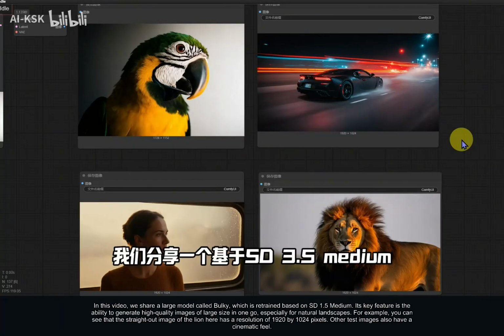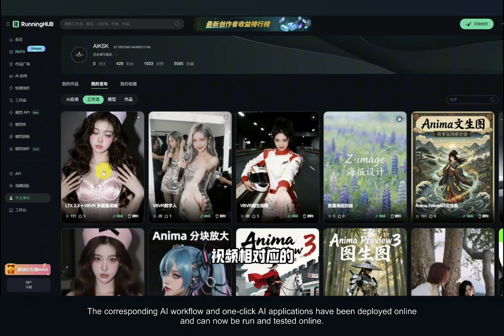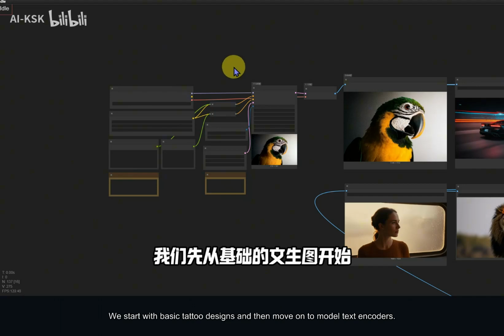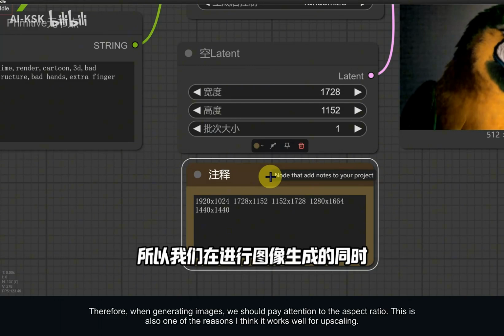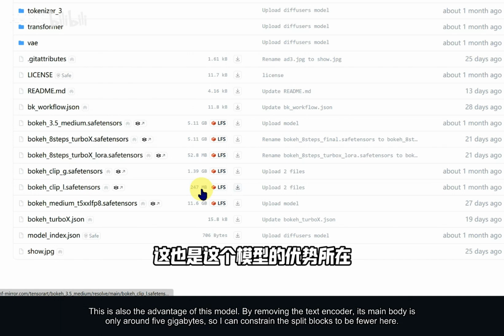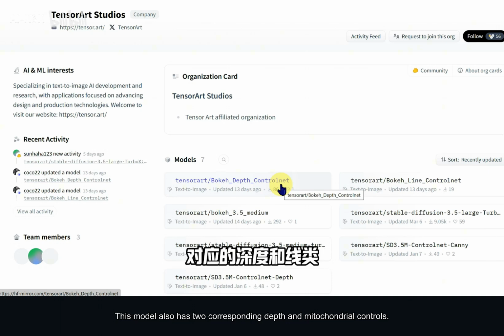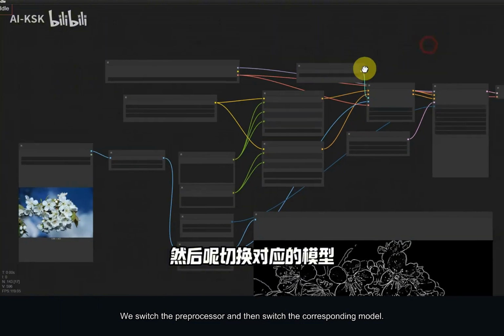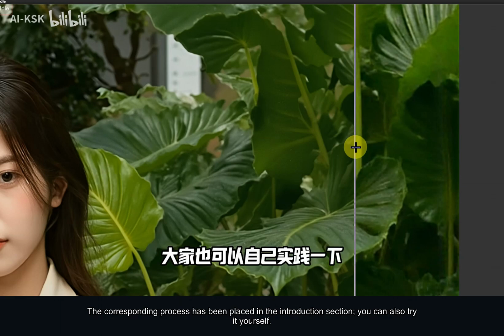bokeh-3.5-medium Workflow: Cinematic Realism, ControlNet & Tiled Upscale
[Support AI-KSK]

[Follow AI-KSK]